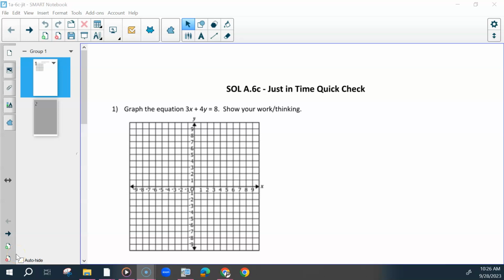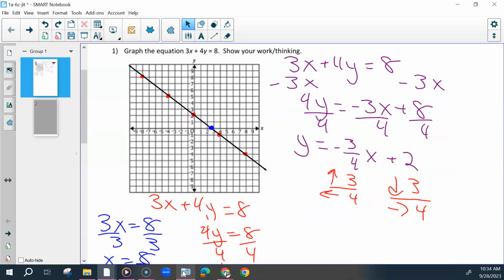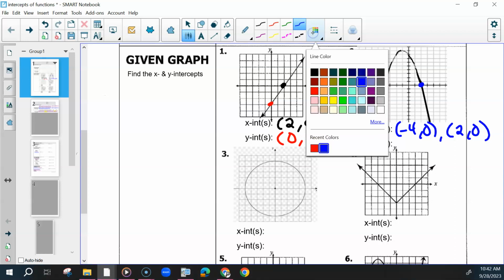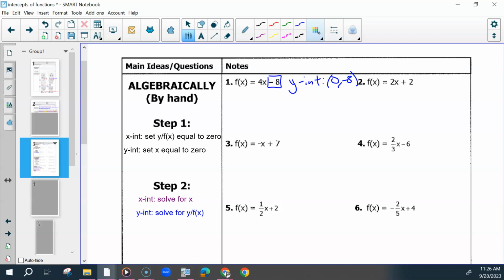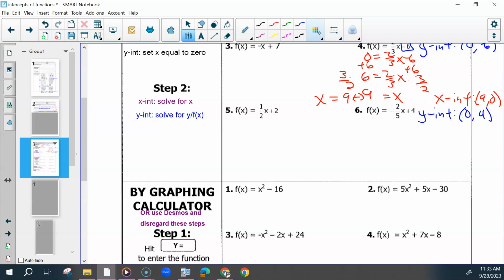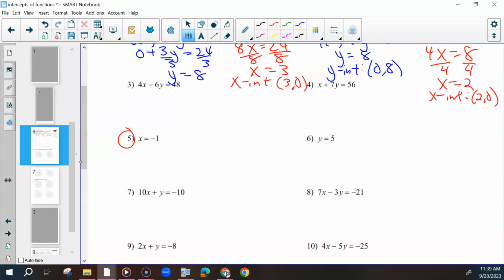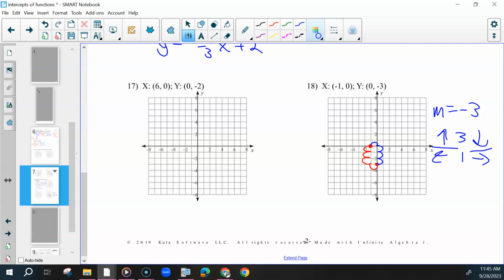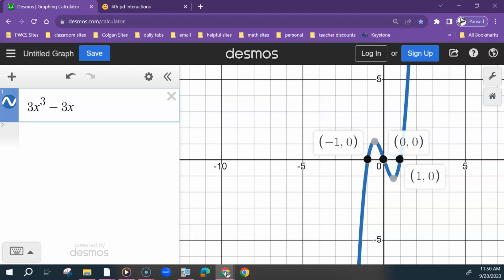AFDA 4th 9-28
We went over the graphing quick check. Then we talked about intercepts;how find them from a graph, how to solve for them in slope-intercept form and standard;how to write the equation of a line from intercepts;how to find intercepts on a calculator/desmos